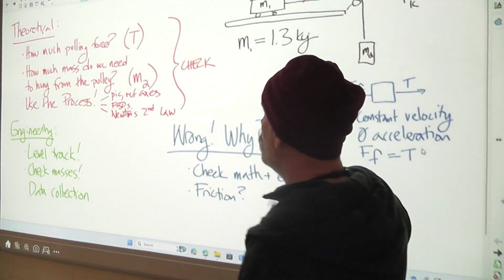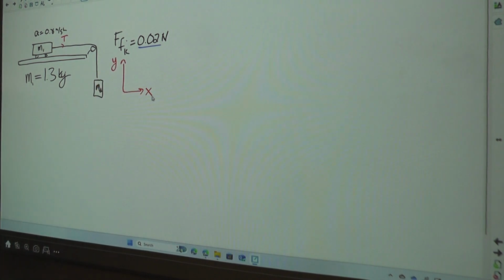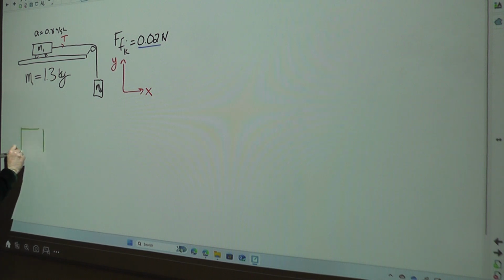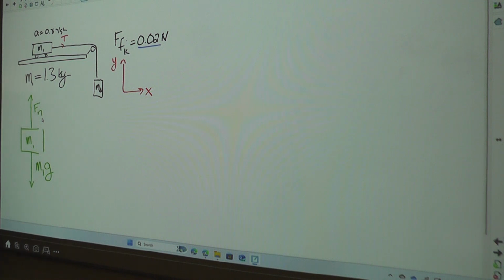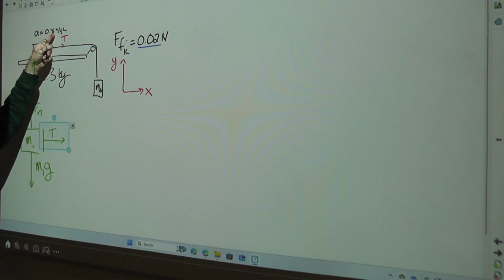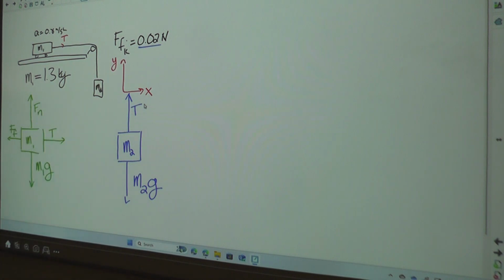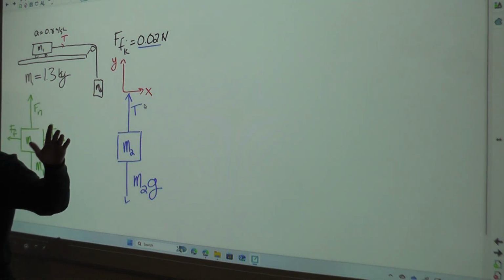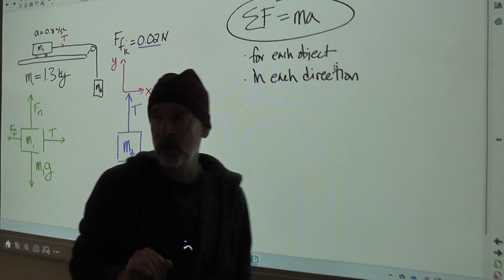Accelerating a Horizontal Cart FBDs